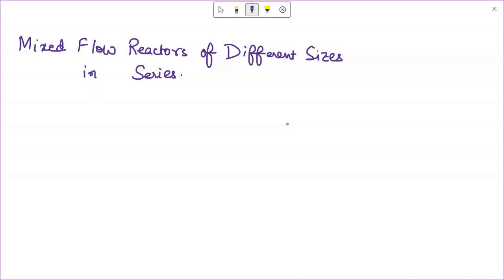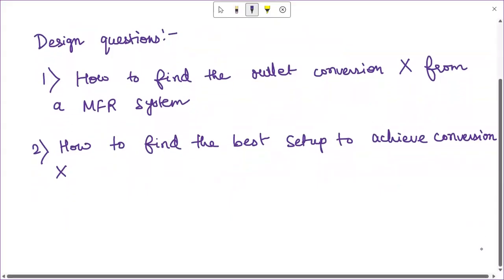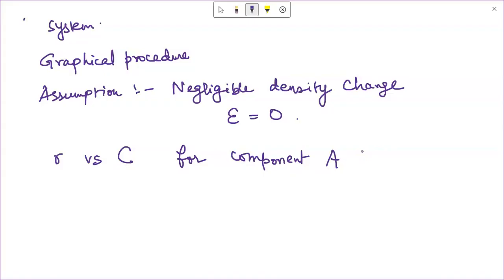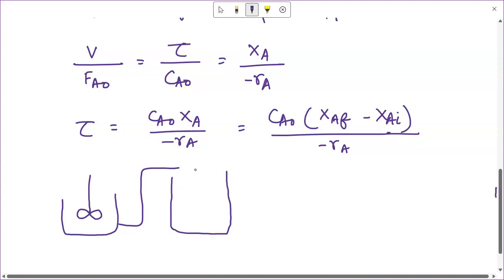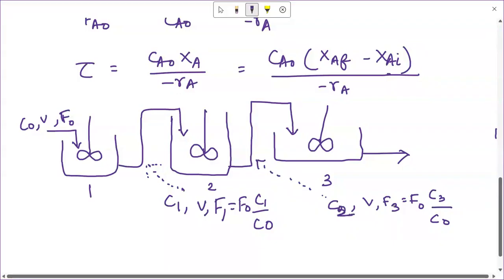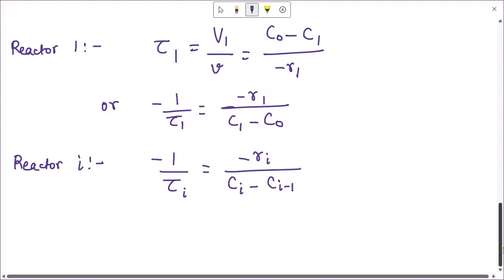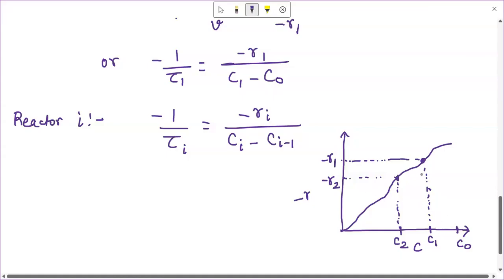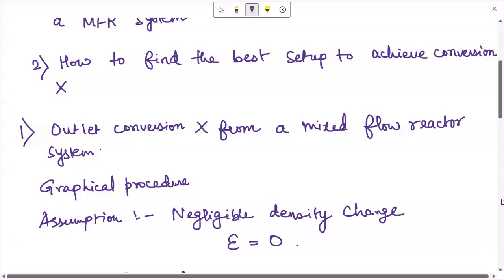LEC 36 Unequal sized Mixed Flow Reactors in series Part 1